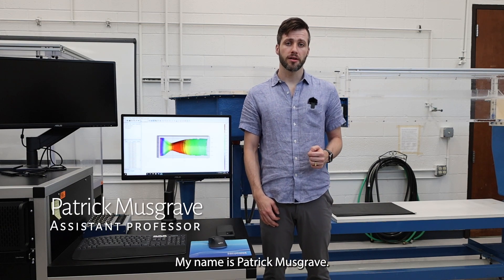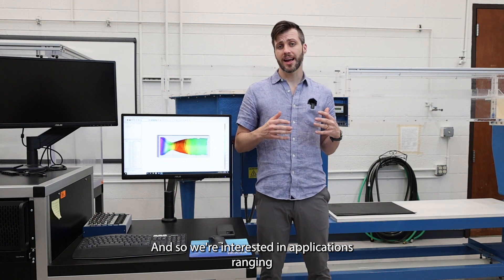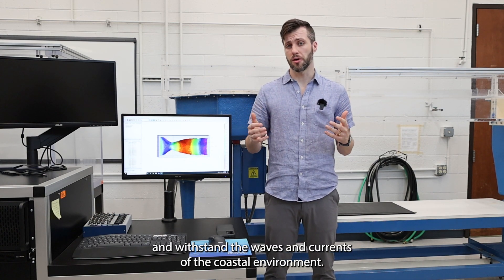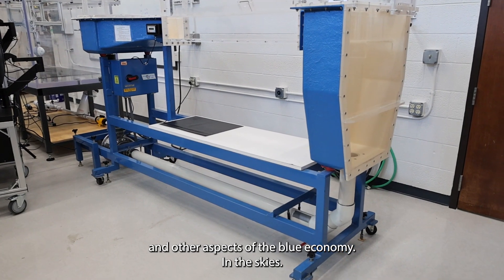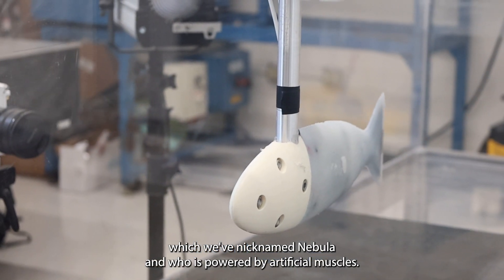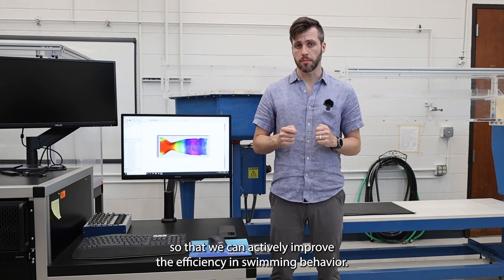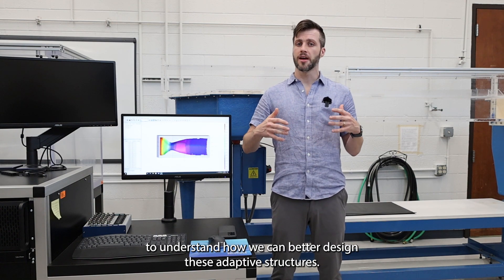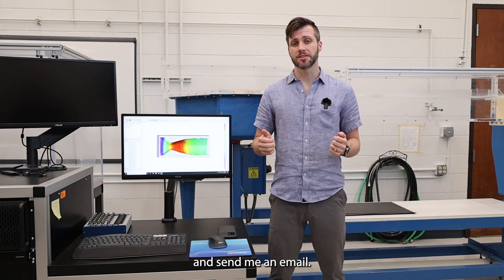Fluids and Adaptive Structures Lab - Patrick Musgrave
Dr. Musgrave provides an overview of the research conducted by the Fluids and Adaptive Structures Lab (FAST).